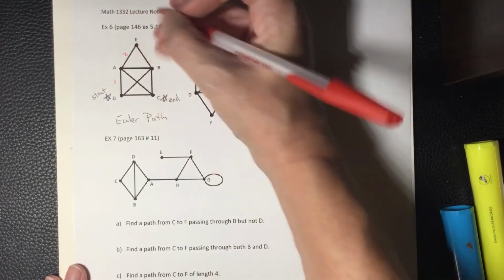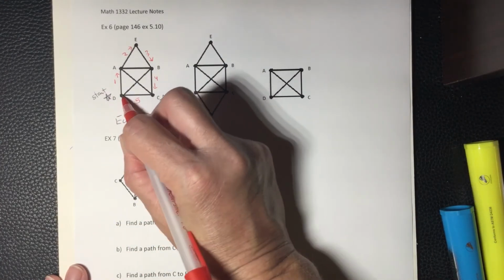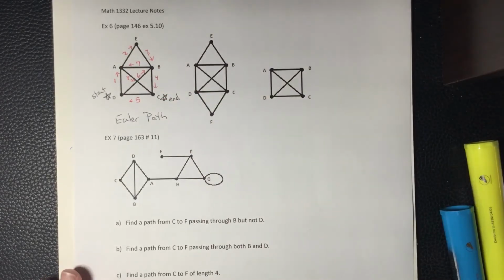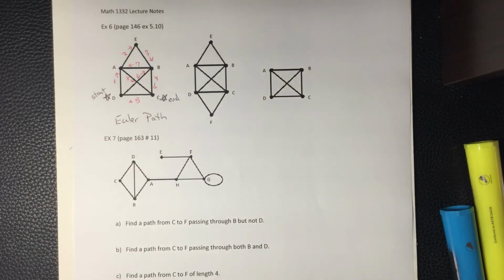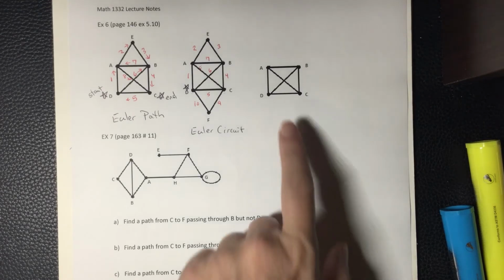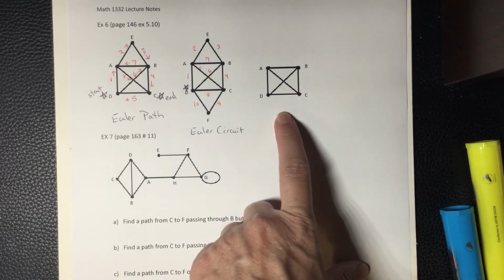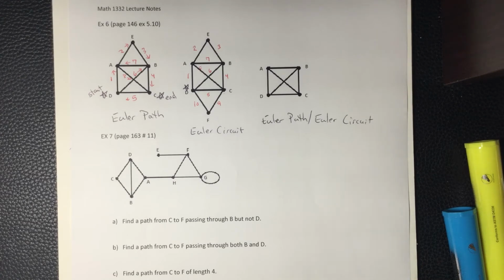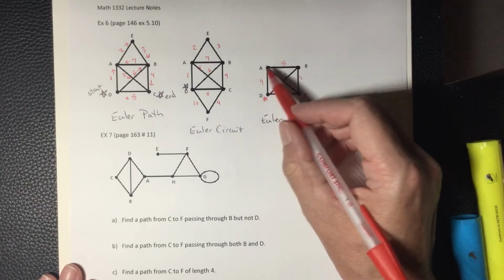5.2 Video 4- Intro to Graphs